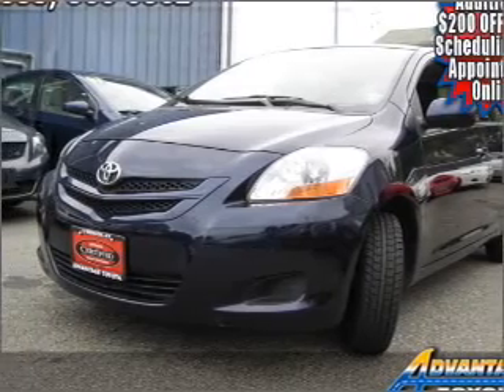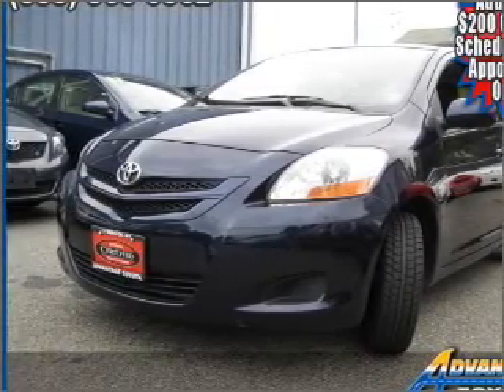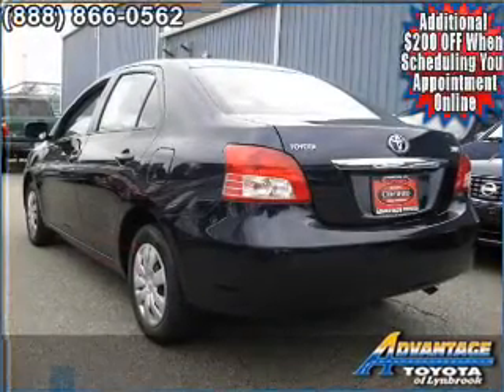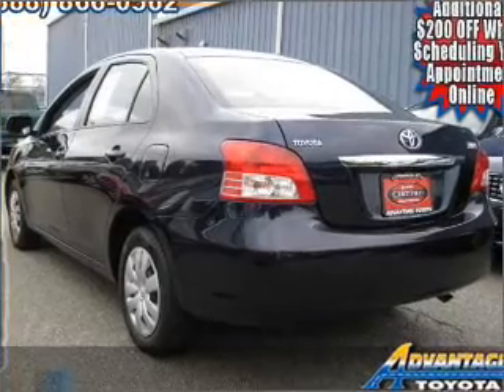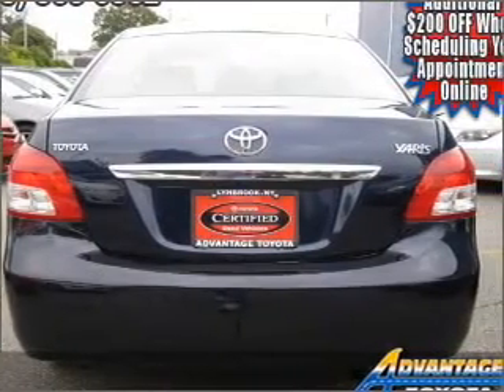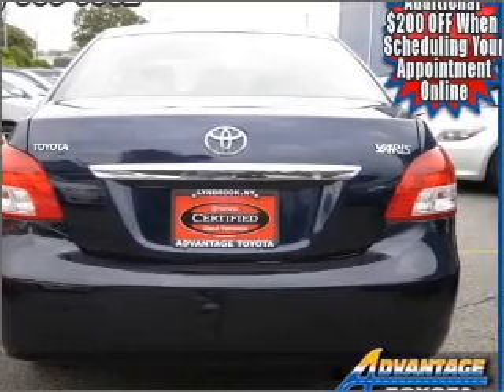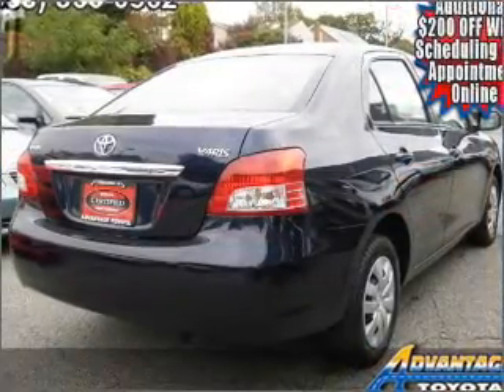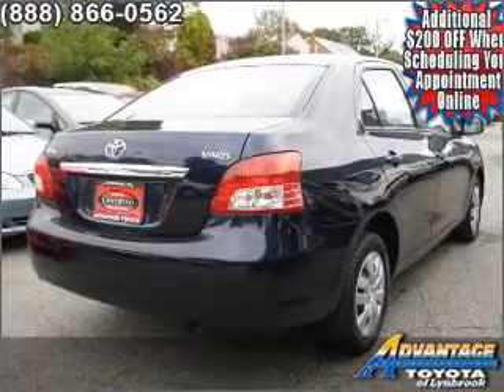2007 Toyota Yaris - Lynbrook NY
Year: 2007
Make: Toyota
Model: Yaris
Trim: BASE NATL
Engine: 1.5 liter inline 4 cylinder 16 valve
Transmission: Automatic
Color: Blue
Mileage: 39883
Address:
639 Merrick Rd